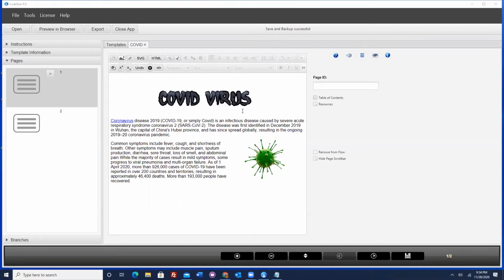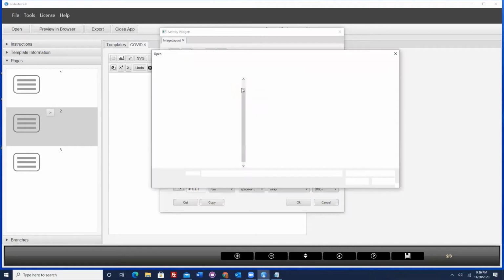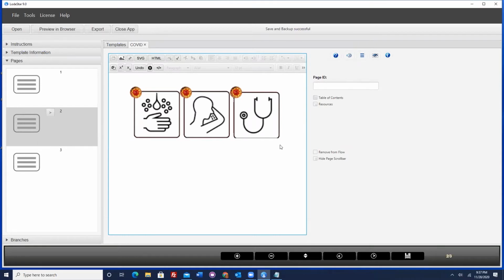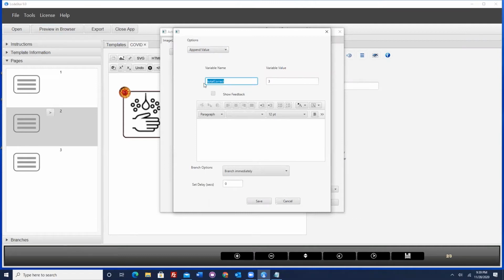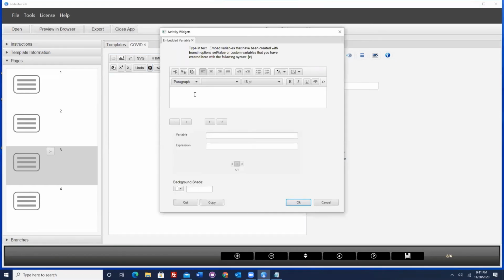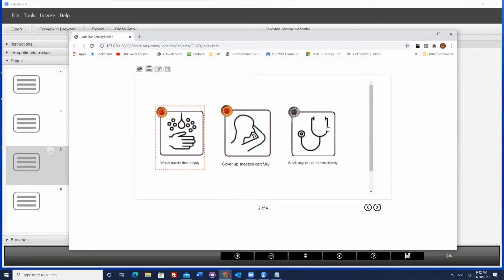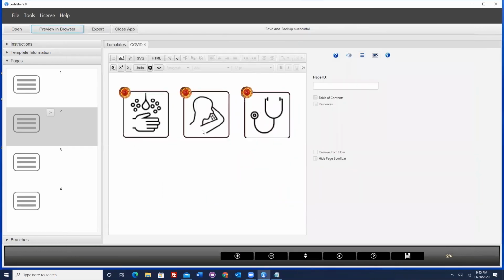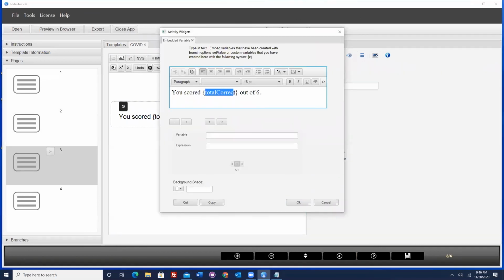LodeStar 9 Images and Branch Options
This tutorial demonstrates image layout using LodeStar 9's new ImageLayout Widget.  As importantly, the tutorial demonstrates how to associate branch options to images.  The example scenario asks students to select those images that identify best practices in responding to the threat of the Covid virus.